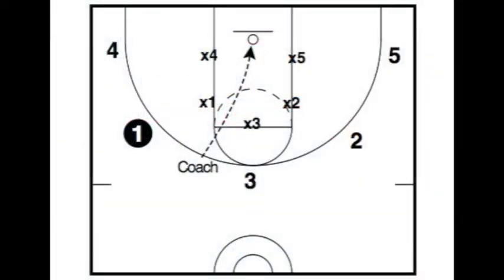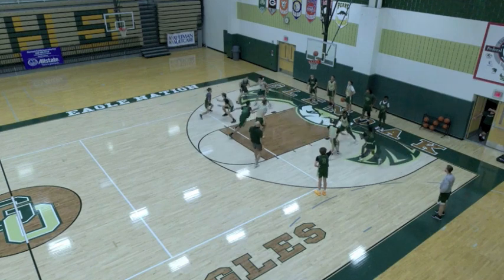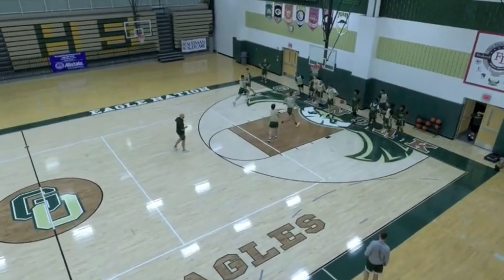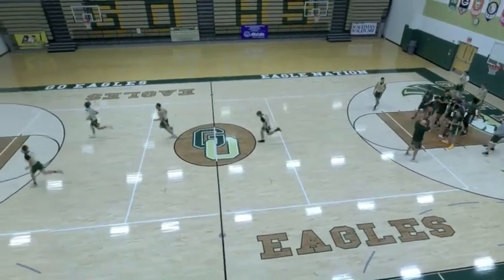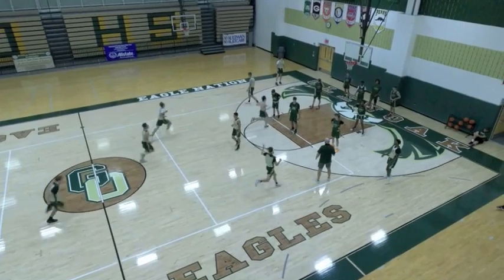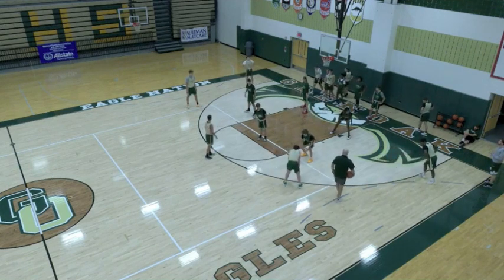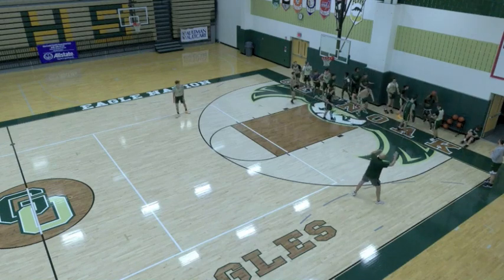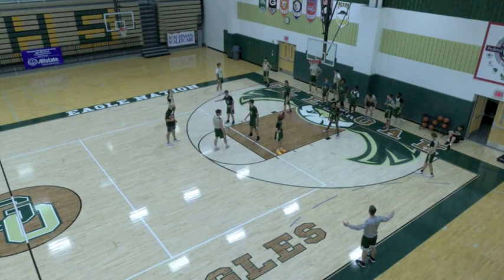Drill - Koufos Rebounding (FULL BREAKDOWN)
In this video we look at one of our staple drills to improve our team rebounding, with both offensive and defensive rebounds. We discuss the setup of the drill, and touch on the technique we teach our players regarding rebounding. The best offensive rebounding team I’ve coached got 42% of of the available defensive rebounds, and this drill lays the principles to control the glass.

Here are some of the featured material:
Wave - Euro Ball Screen Offense Complete Guide